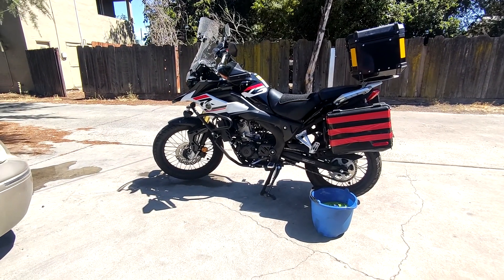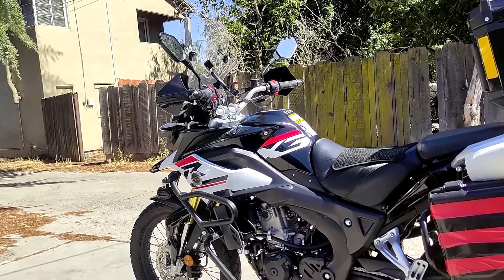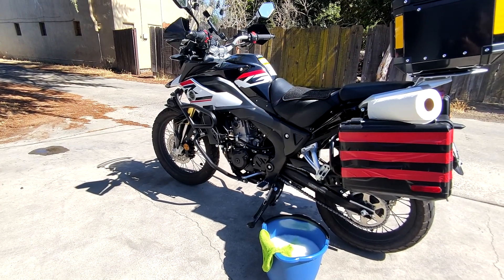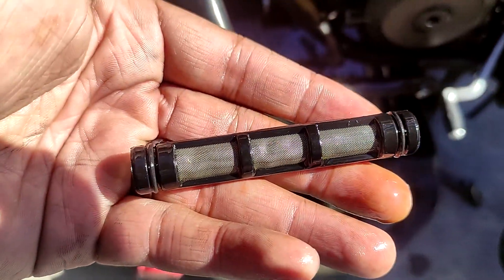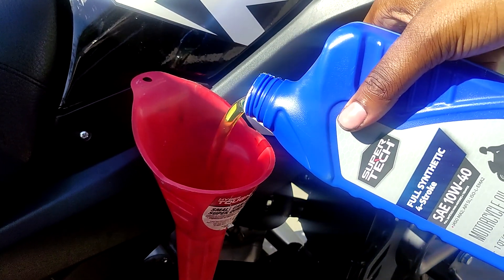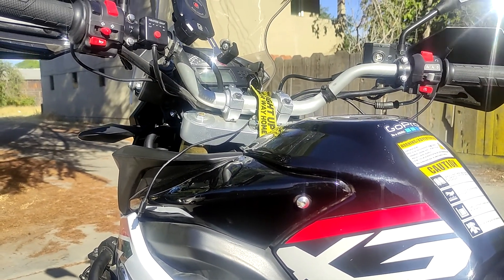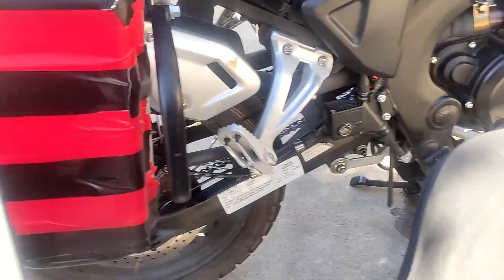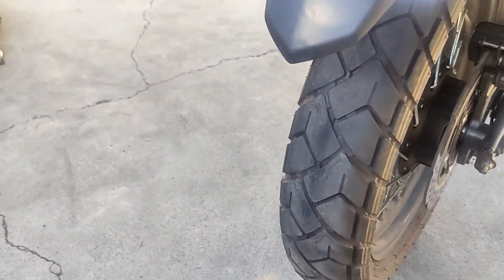CSC RX3 5000 mile Maintenance part 1